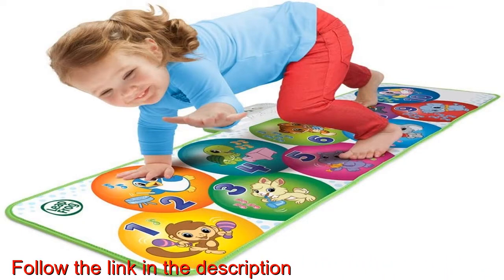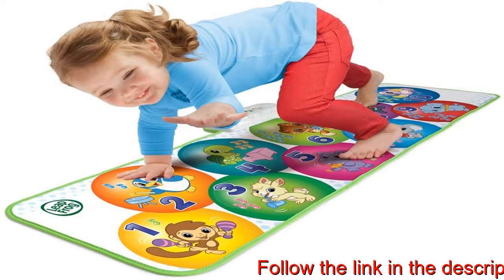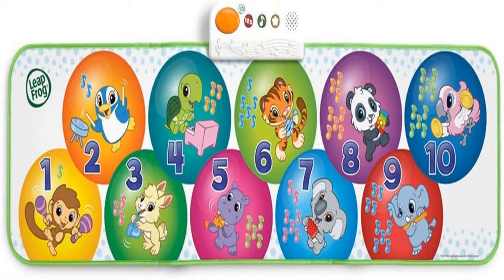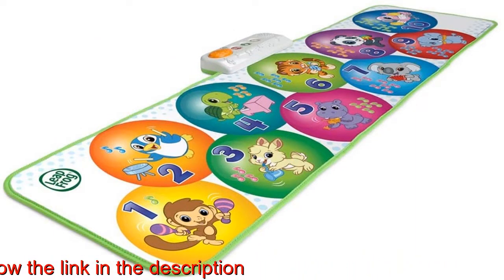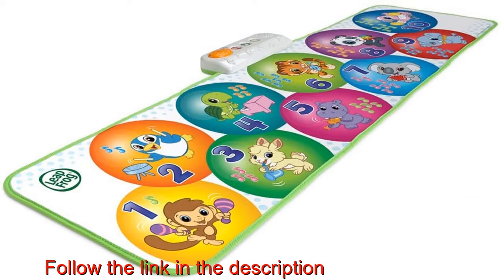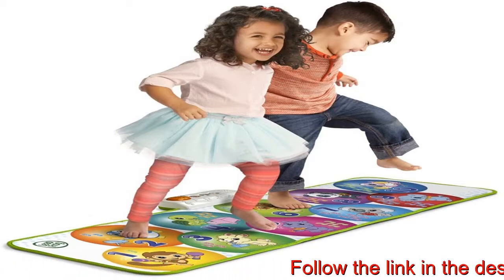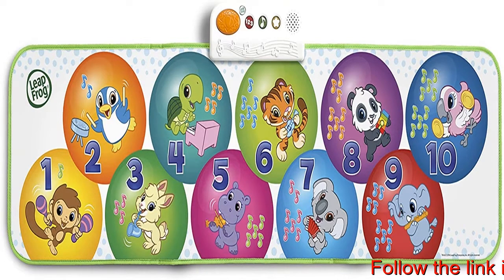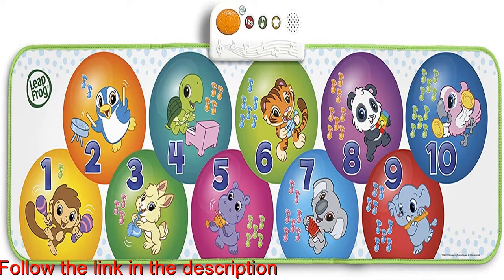LeapFrog Learn and Groove Musical Mat, Green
Skills learned include gross motor skills, music & rhythm, and numbers. Requires 3 AAA batteries, included for product demonstration only
Twist, dance, leap, laugh, count and learn with the Learn & Groove Musical Mat—designed especially for active toddlers. Keep little ones moving and exploring with 50+ songs and phrases and 3 ways to play.
Bring music and learning to life with every step with a fully interactive jumbo playmat that's over 4-feet long. Identify numbers 1 to 10, and count claps, beats and more with animal friends.
Share the fun with family or friends. Two can play together or take turns. Step on the circles on the mat for open-ended play to explore numbers, instrument names and sounds, and animal characters.
Step on circles 1-9 to hear 1 of 9 children's tunes or step on Circle 10 for Free-Play and create your own tune. Listen and follow the audio instructions to make as many correct moves as you can before the sequence ends.